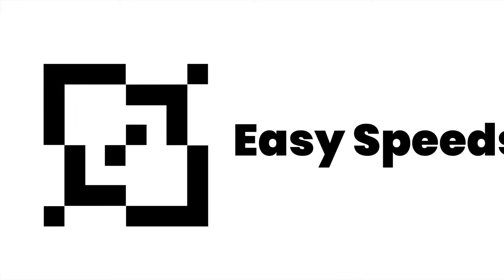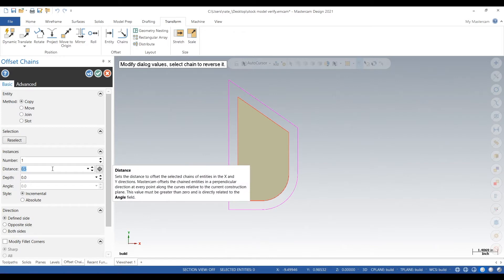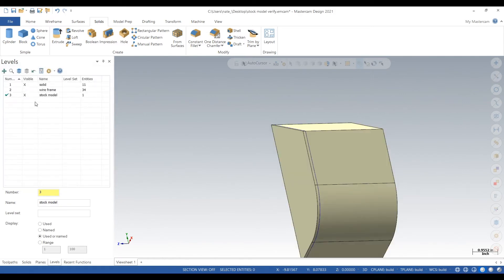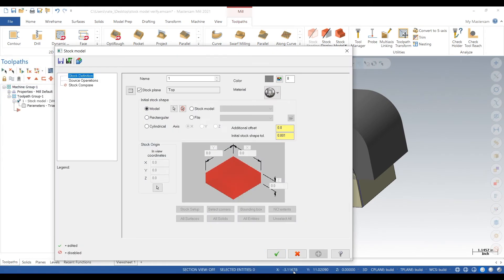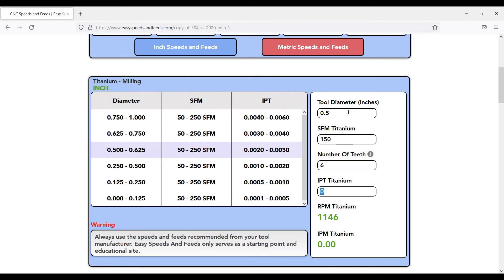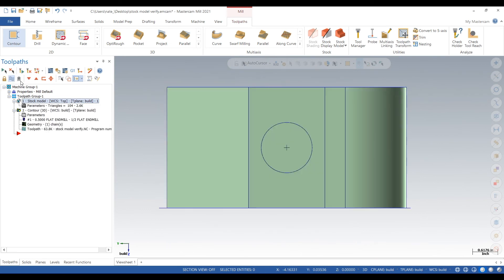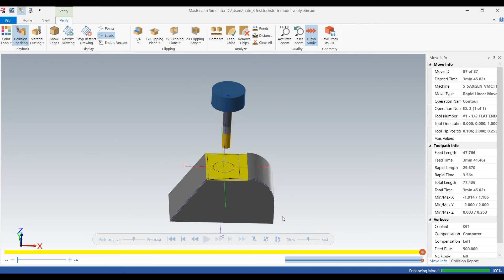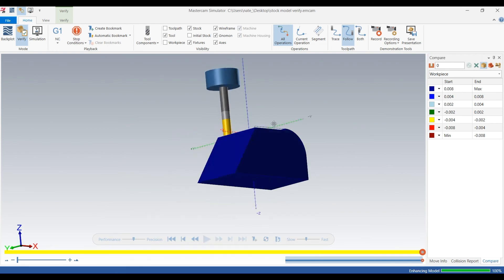MASTERCAM Stock Model and Verify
We create a stock model to use in verify. We show off the compare feature and how it helps us machine parts more efficiently.